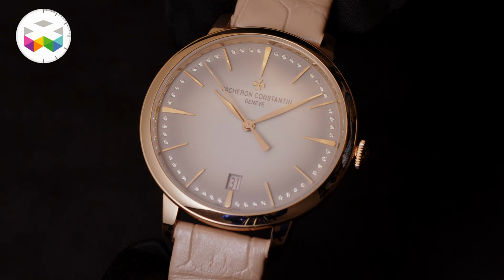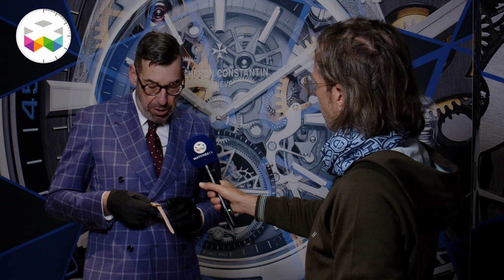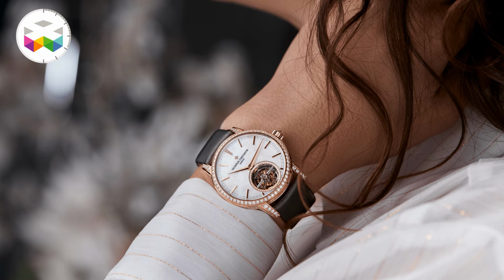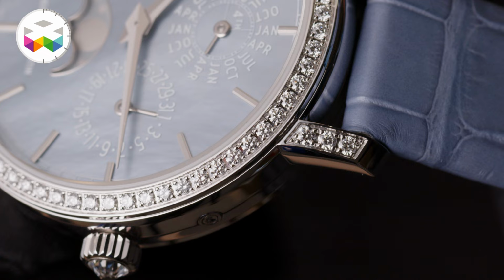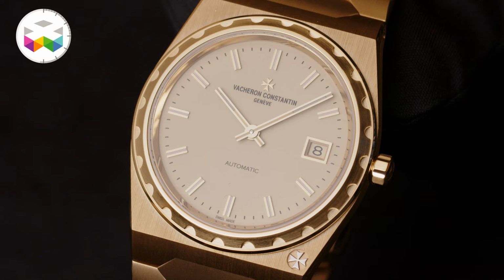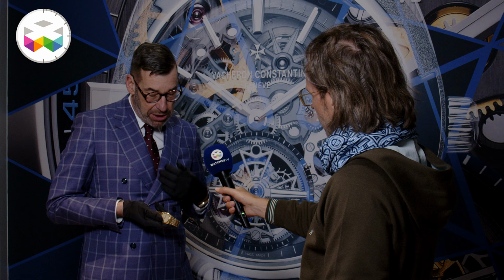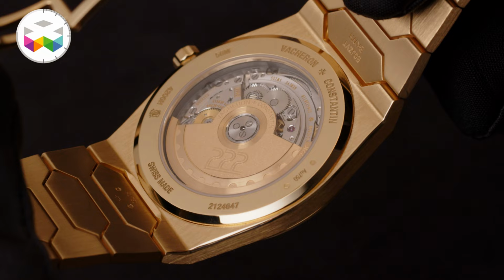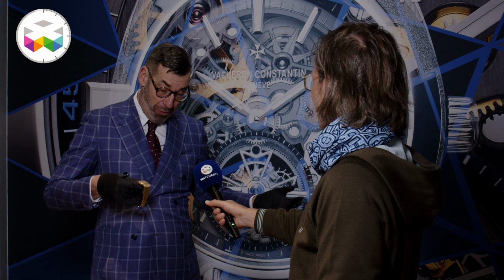Main New Timepieces Introduced by Vacheron Constantin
Despite the fact that the brand is currently enjoying some solid success across its entire product range, they decided to revive a timepiece highly appreciated by collectors with the new version of the famous and iconic 222. Not much has changes with this new version though very small details have evolved but nevertheless staying very true to the original model. Not only does it look cool, but it feels extremely comfortable , something that can even be perceived even prior of putting on the wrist!

But we also come back on some new lady's models with the introduction of a perpetual calendar and I sincerely appreciate that brands are developing complicated watch for both genders.

Enjoy the video and the very best to you,

Marc André & Team